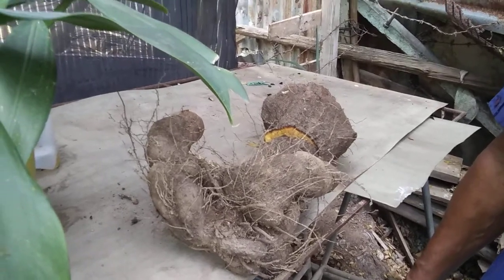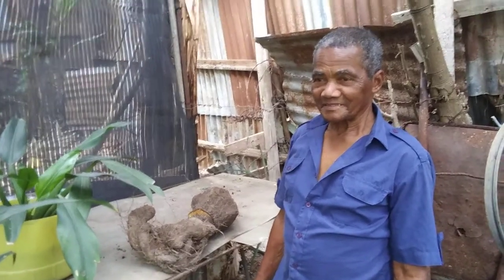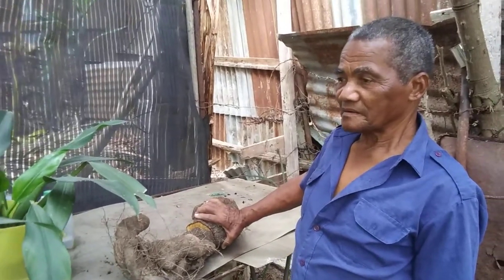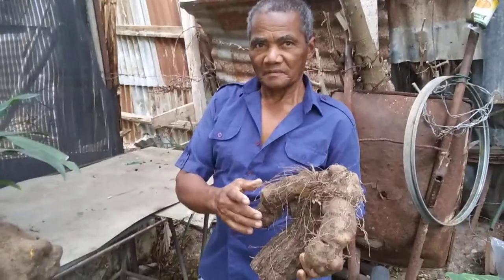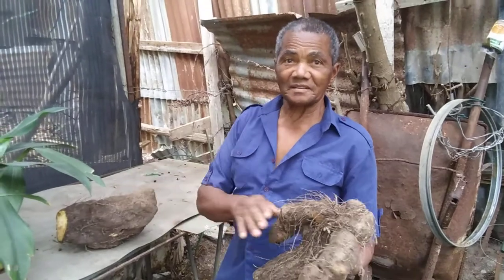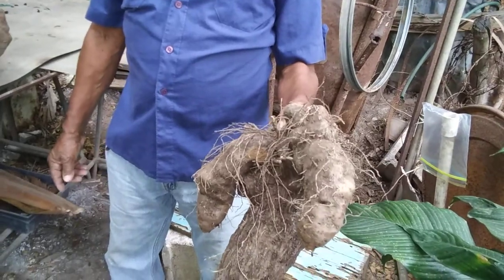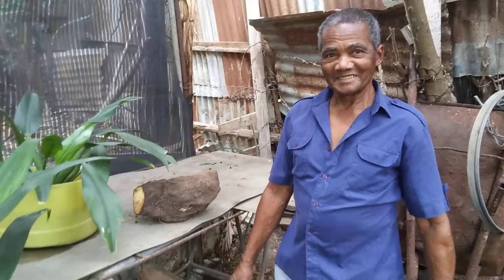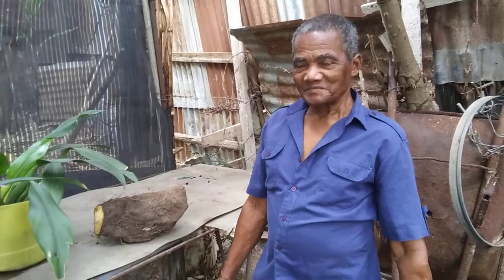REAPING REAL JAMAICAN RENTA YAM || with Ranford Lawrence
Jamaican yam the commonly known Renta yam from my father-in-law's backyard reaped earlier this year...

Join me on my bi-weekly health feature channel Monday Medz for more health videos:

God bless you and keep you safe🙏🏾🙏🏾